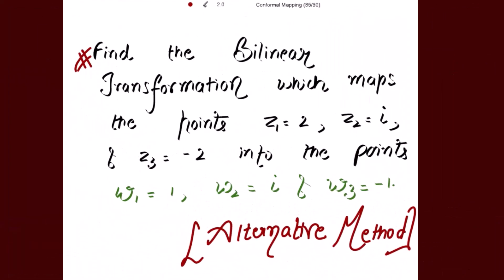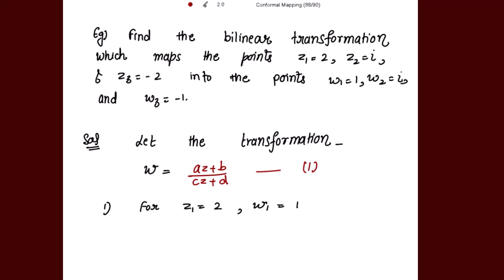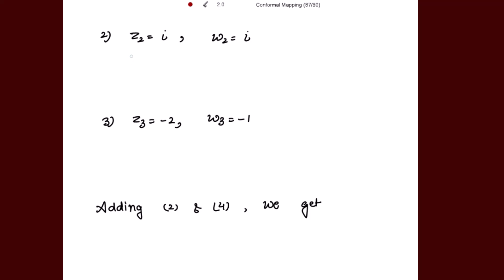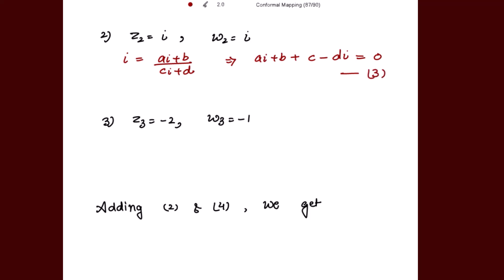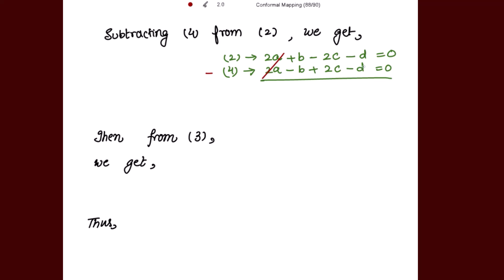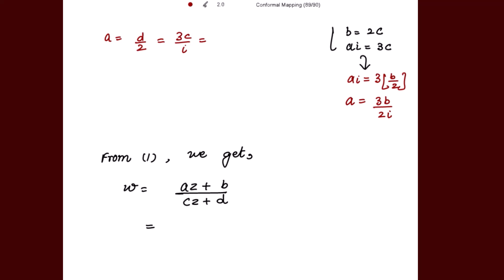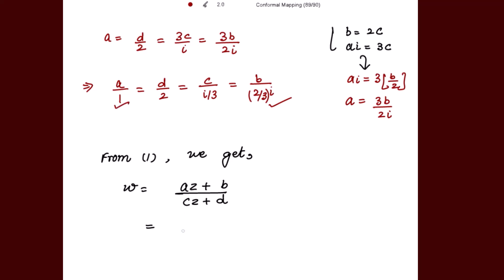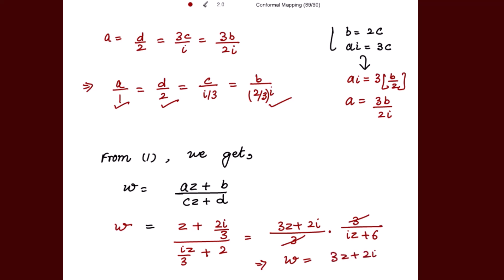Find the Bilinear Transformation that maps the points 2,i,-2 into the points 1,i,-1 in w-plane.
Bilinear Transformation
conformal Mapping
conformal transformation